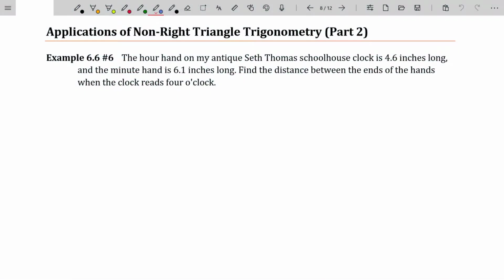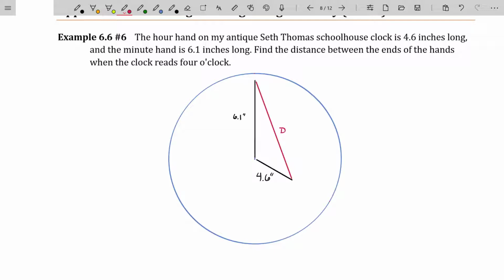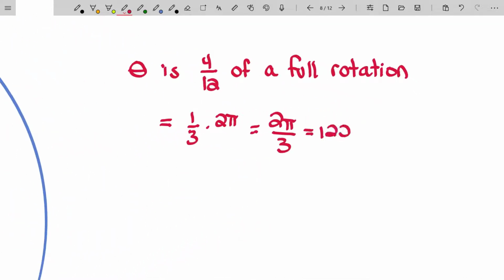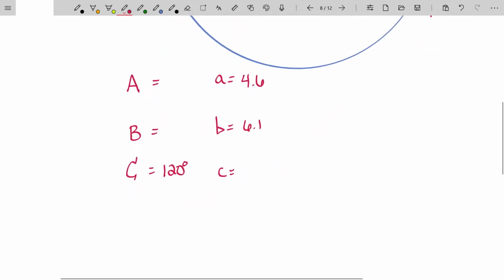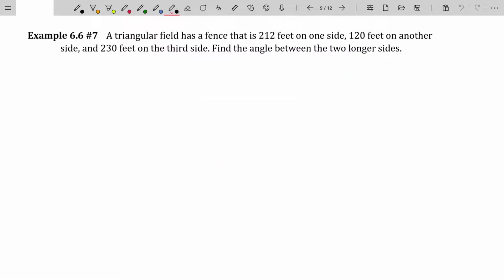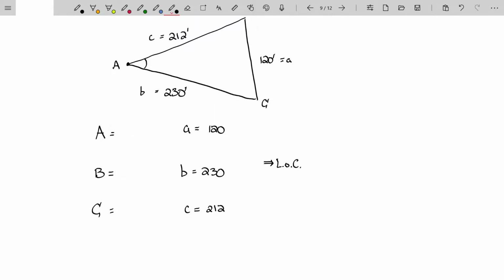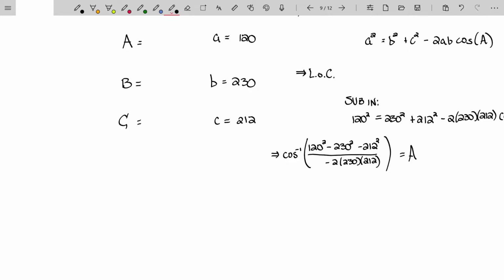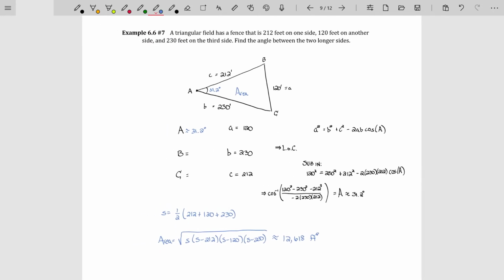.Review: Applications Involving the Law of Cosines (level = precalculus)